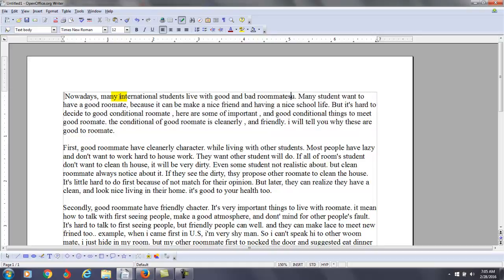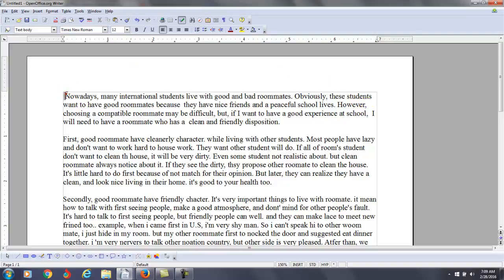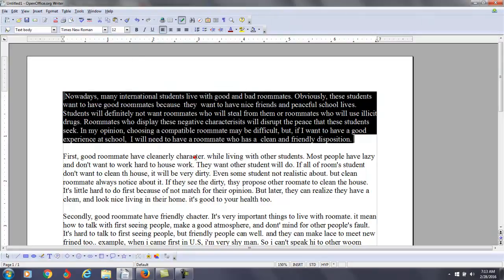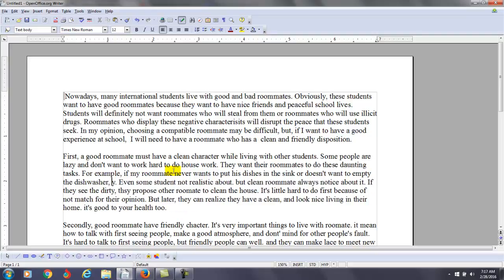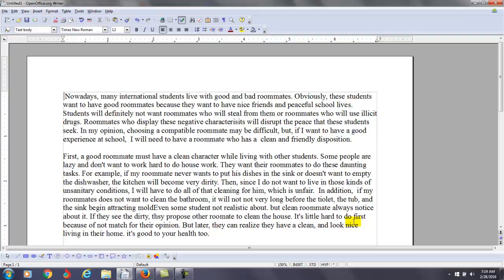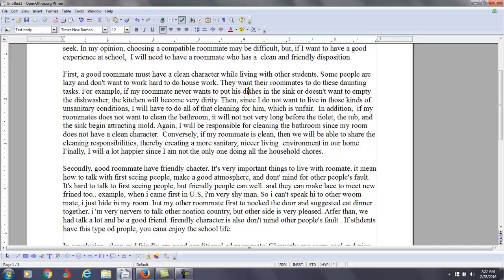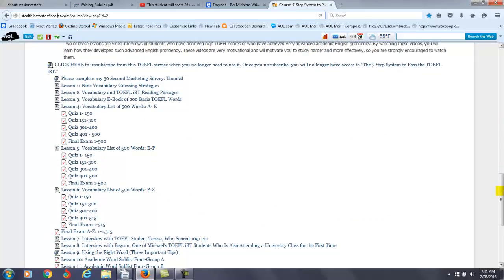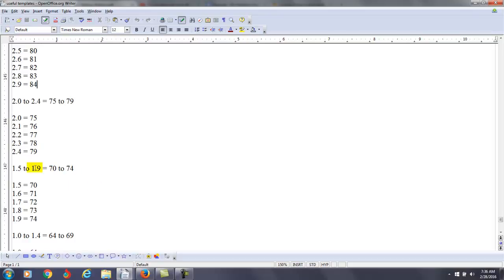TOEFL Independent Writing Practice: Feedback to Y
Now days, many international students live with thier roomate , someone is good for you, and others are not good for you. Many student want to have a good roomate, because it can be make a nice friend and having a nice school life. But it's hard to decide to good conditional roomate , here are some of important , and good conditional things to meet good roomate. the conditional of good roomate is cleanerly , and friendly. i will tell you why these are good to roomate.

First, good roommate have cleanerly character. while living with other students. Most people have lazy and don't want to work hard to house work. They want other student will do. If all of room's student don't want to clean th house, it will be very dirty. Even some student not realistic about. but clean roommate always notice about it. If they see the dirty, thsy propose other roomate to clean the house. It's little hard to do first because of not match for their opinion. But later, they can realize they have a clean, and look nice living in their home. it's good to your health too.

Secondly, good roommate have friendly chacter. It's very important things to live with roomate. it mean how to talk with first seeing people, make a good atmosphere, and dont' mind for other people's fault. It's hard to talk to first seeing people, but friendly people can well. and they can make lace to meet new frined too.. example, when i came first in U.S, i'm very shy man. So i can't speak hi to other woom mate, i just hide in my room. but my other roommate first to nocked the door and suggested eat dinner together. i 'm very nervers to talk other noation country, but other side is very pleased. Atfer than, we had talk a lot and be a good friend. firendly character is also don't mind other people's fault . If sthdents have this type od prople, you cana enjoy the school life.

In conclusion, clean and frindly are good conditional od roommate. Cleanerly cna seem cool and nice, and friendly can give friendship and school life. It seems not be hard to be good roommate, but it's liitle hard to do first. Someone think it's not good for own pride,and if do first, it feels loss your pride. But it's not. if you practice and do first, other people canfollow your behavior. So, if you want to be a good roommate, do your kindess first. It'S will not betray for you, and you can get good roomate too.